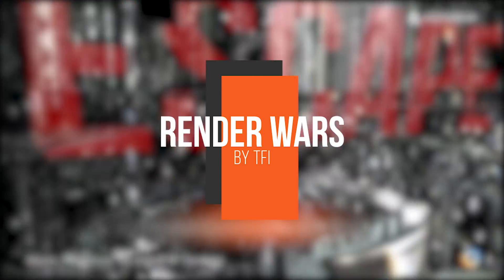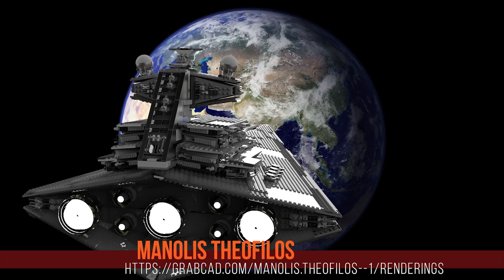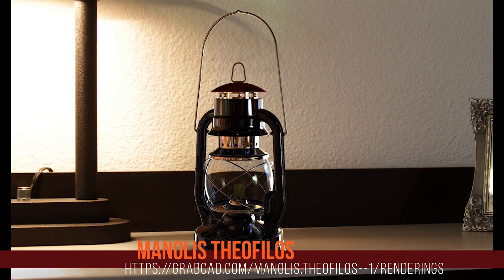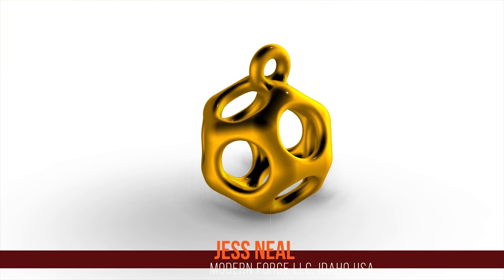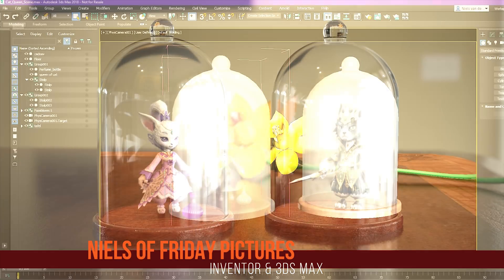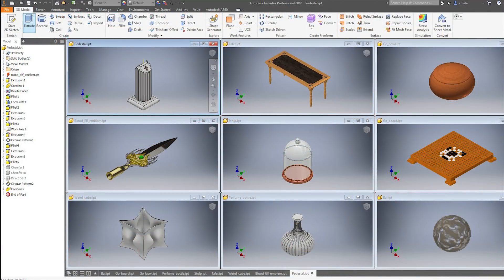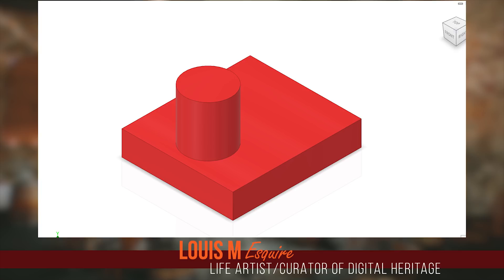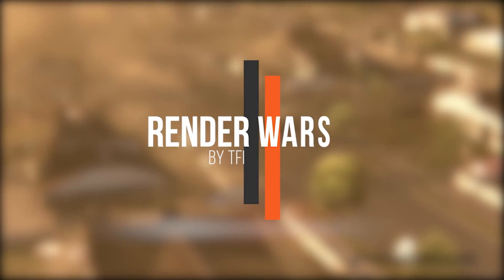Render Wars Episode 1 - WHAT IS Y??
Thank you to:

Niels
Louis M Esquire the Great

Render Wars is open to everyone, engineers, architects, automotive CGI artists, character designers, graphic artists, modellers, anyone who uses 3D CAD data to create still or video renders.  See the linked video above for full details on rules & how to enter.

Tech3D TEACHING ON PLURALSIGHT!